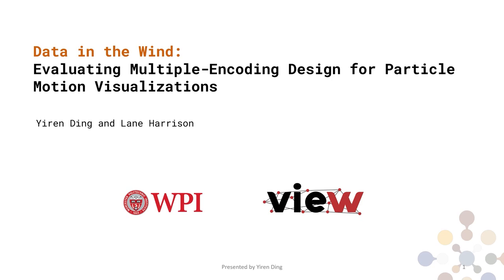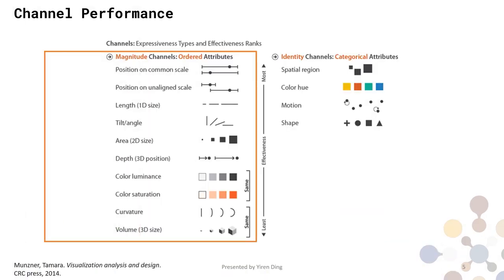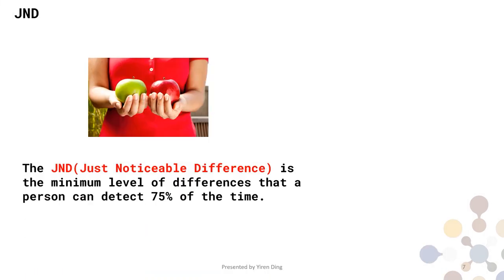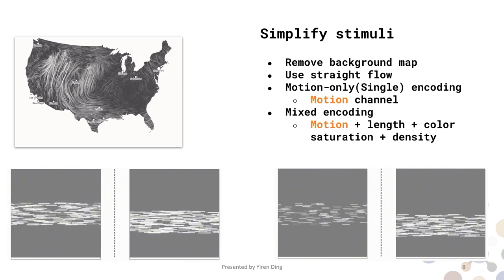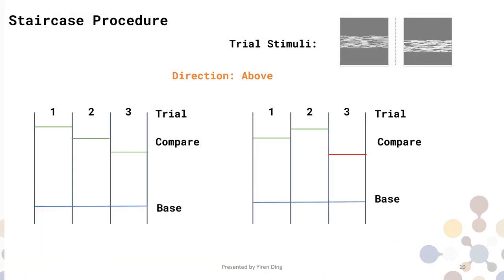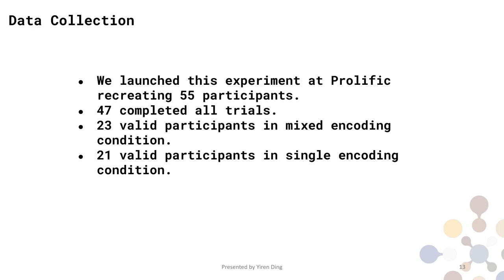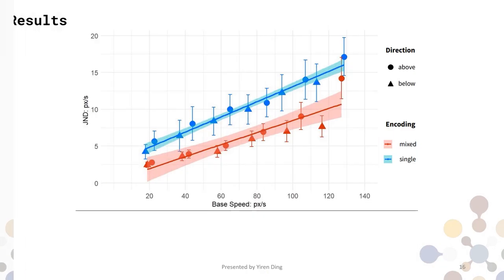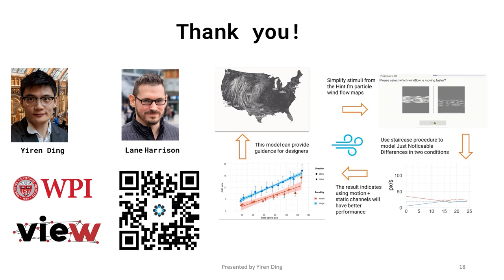VIS23 Data in the Wind: Evaluating Multiple-Encoding Design for Particle Motion Visualizations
Full title: VIS23 Data in the Wind: Evaluating Multiple-Encoding Design for Particle Motion Visualizations

To be presented at: VIS Short Papers: Applications / Design
10:45-12:00PM AEDT (UTC+11)

Authors: Yiren Ding, Lane Harrison

Abstract: Motion is widely used in modern data visualizations, serving as a means for transitioning views and as a primary channel for conveying information. Particle flow maps have become a popular means for communicating the speed and direction of wind in engaging and informative ways. Yet there is little empirical design guidance supporting the multiple encodings these maps use, such as particle speed, particle density, and color saturation. In this paper, we investigate multiple encoding wind maps using a staircase methodology to estimate just-noticeable differences for a range of speed values across visualizations with or without motion encodings. Results suggest: 1. the multiple encodings designers use are not only aesthetically engaging– they also improve speed  discriminability for the average participant. 2. The speed of particle motion should be controlled under a certain range for good information retrieval accuracy. These findings contribute empirical guidance for particle motion encoding design, and lay groundwork for future investigations as
motion becomes more widely used in visualization practice.